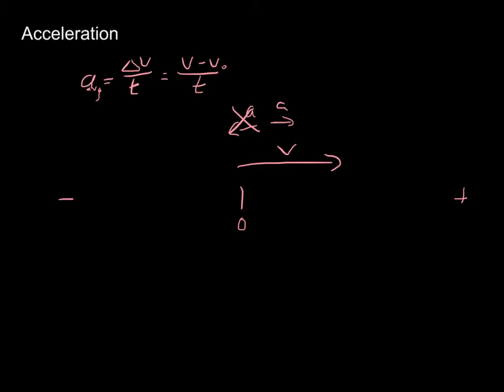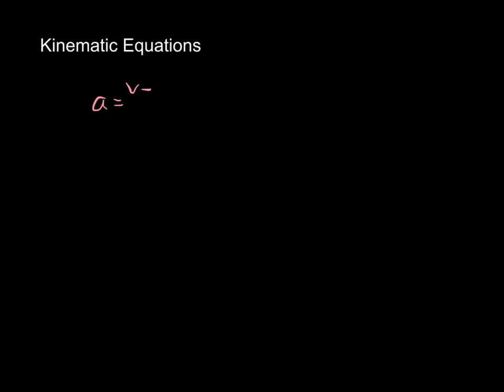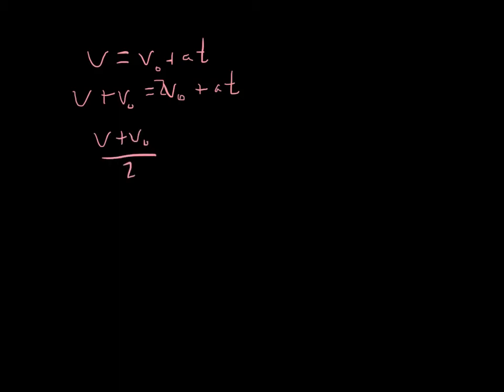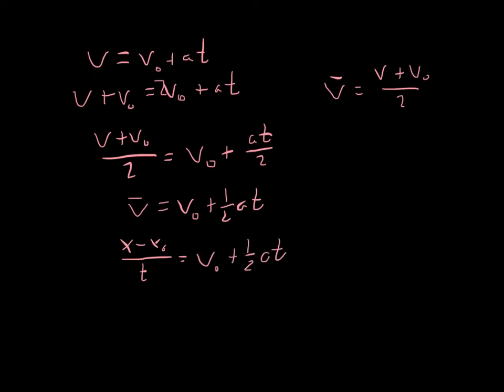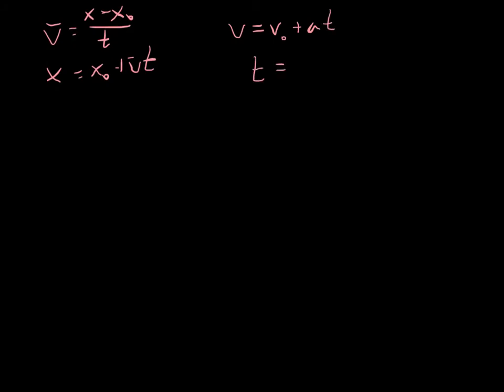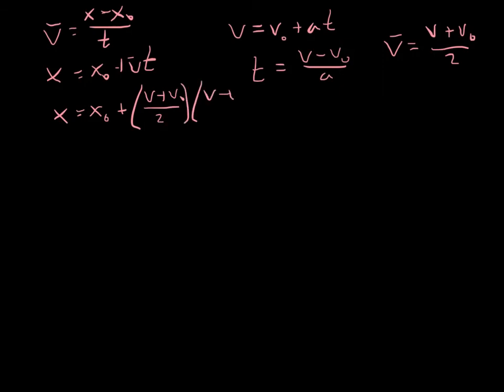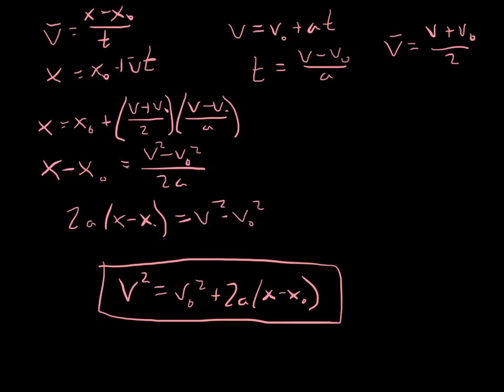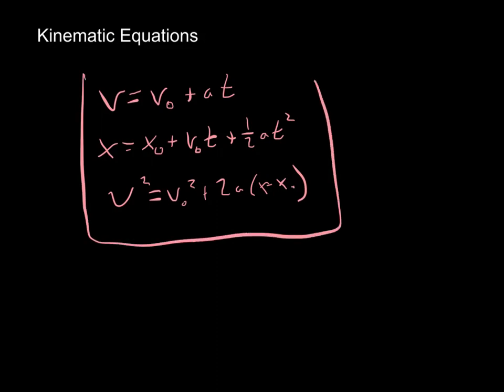AP physics 1 2.4-2.6 lecture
RJHS AP physics 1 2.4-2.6 lecture: Acceleration and Kinematic Equations